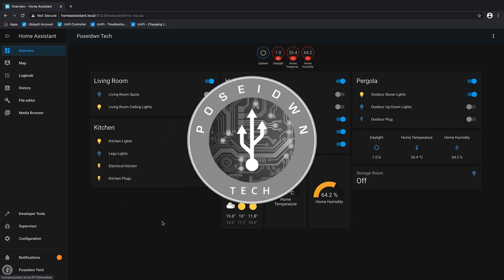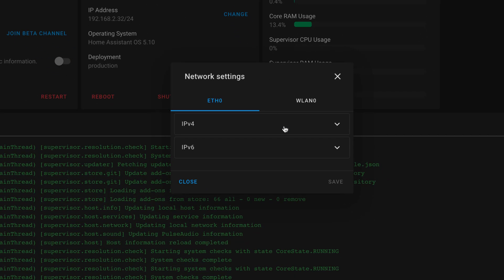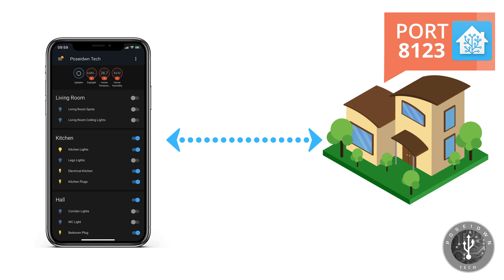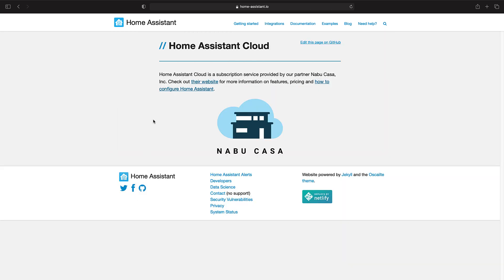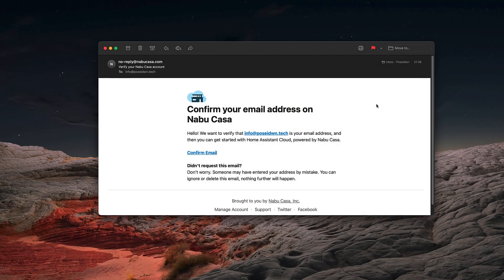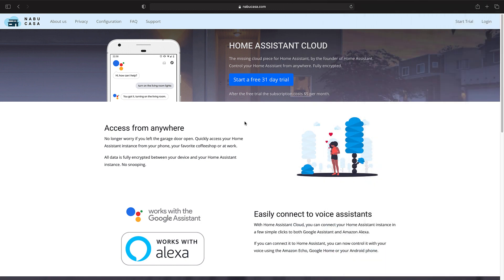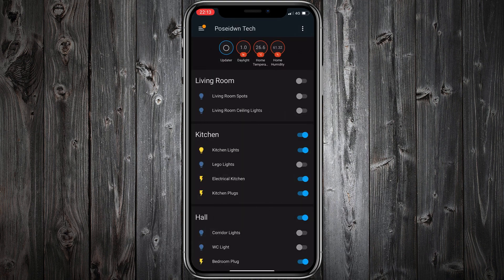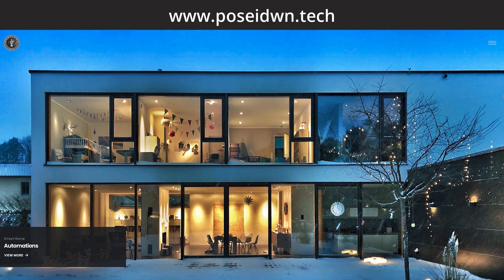How to set a Static IP address on Home Assistant - Remote Access using Home Assistant Cloud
In today's episode "How to set a Static IP address on Home Assistant - Remote Access using Home Assistant Cloud"

In this episode i will show you how to set a static IP address on Home Assistant and how to enable Remote Access using Home Assistant Cloud.

There are a couple of ways to access your Home Assistant remotely such as Port Forwarding, which in my opinion is a security risk and must be avoided.
Instead you can use VPN, "Virtual Private Network".
If you don't know how to configure a VPN Connection or your router doesn't supports VPN then the solution is Cloud Access.
Home Assistant Cloud is a subscription service provided by Nabu Casa.

Nabu Casa was founded by the founders of Home Assistant and by selecting this cloud service not only you can support the Home Assistant Community but you can connect your Home Assistant with Google Home and Amazon Alexa.